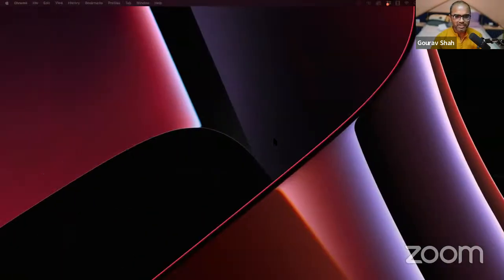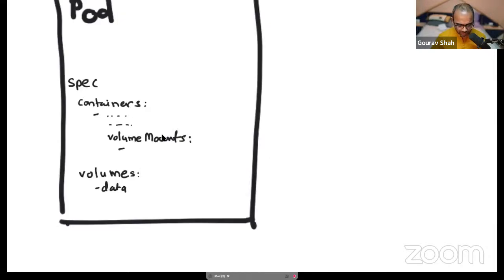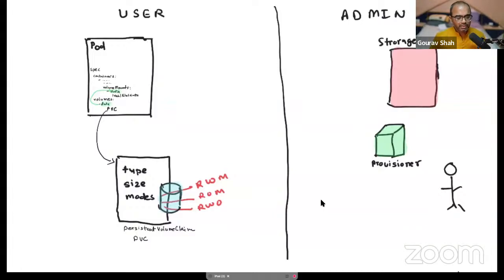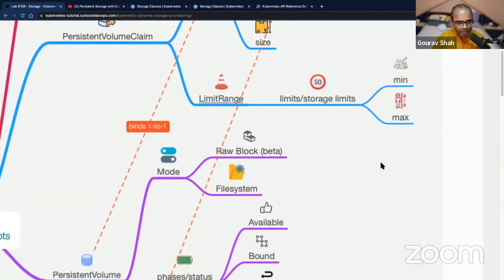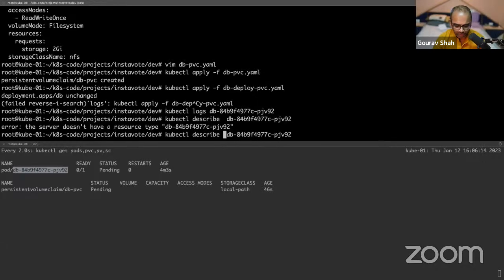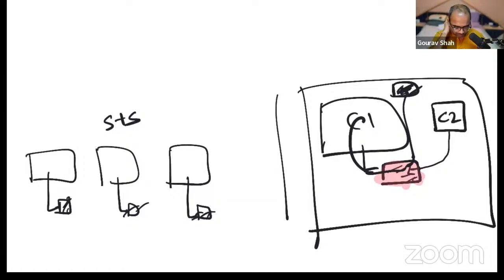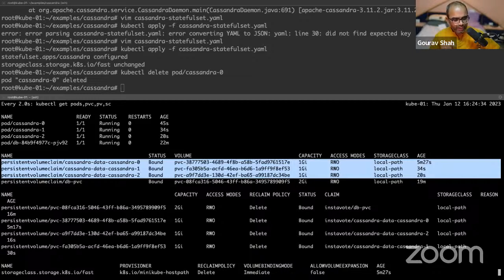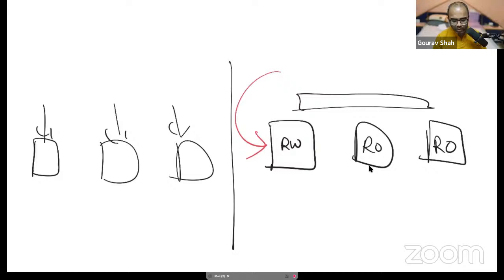Storage Objects and Data Persistence in Kubernetes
Join this live session to learn about how to provision volumes, manage data persistence and what are the objects the kubernetes provides  and how it works.

* What are the kubernetes resources you must know which provide data persistence
* Quick dive into volumes and volumeMounts in Pod Spec
* How to provision a volume dynamically with Storage Classes
* Difference between Internal and External Provisioners
* Mindmap of the Storage Objects in Kubernetes